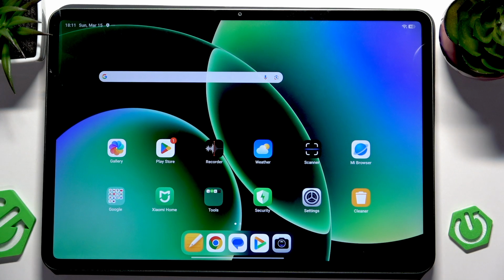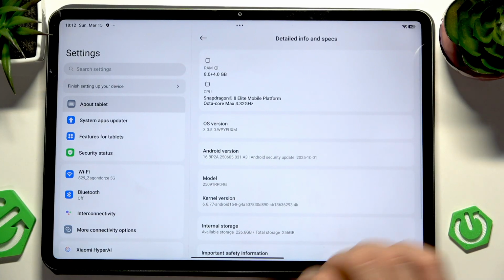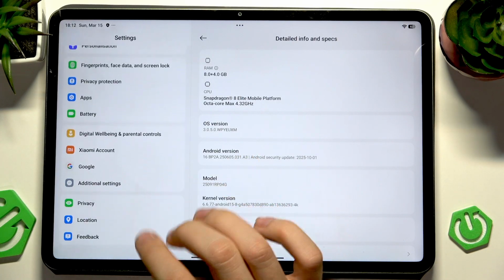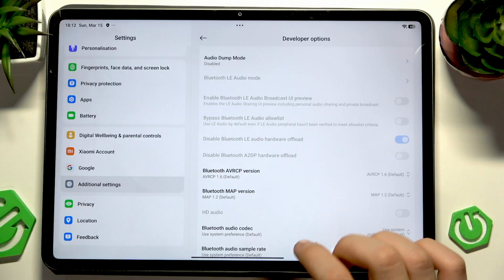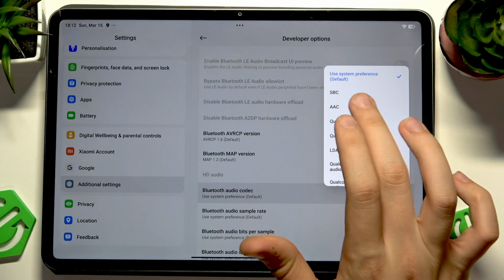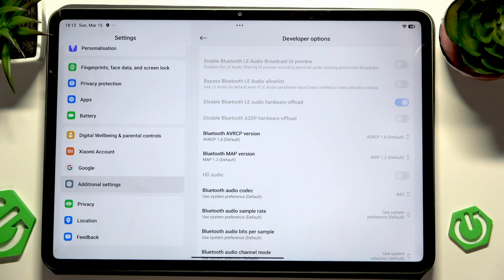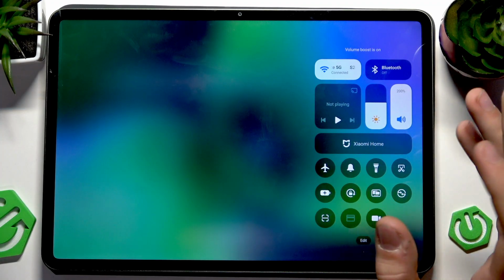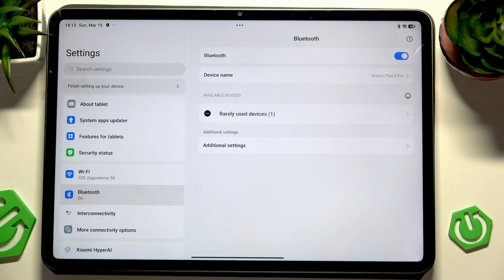How to Fix Bluetooth Audio Lag on Xiaomi Pad 8 Pro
If your Bluetooth audio has a noticeable delay on the XIAOMI Pad 8 Pro, this video shows simple, effective steps to reduce or eliminate audio lag. I'll walk you through enabling Developer Options, changing the Bluetooth audio codec to AAC, checking the control panel volume/volume boost, and re-pairing your Bluetooth device. These steps target codec settings, volume boost issues, and connection resets — common causes of audio delay on Android tablets like the XIAOMI Pad 8 Pro. Follow each step and test your headphones or speakers after every change to see what fixes the lag for you.

How to change Bluetooth audio codec on XIAOMI Pad 8 Pro?
How to re-pair Bluetooth device on XIAOMI Pad 8 Pro to fix audio delay?

0:00 Intro - what we will fix
0:07 Open Settings and go to About tablet
0:26 Tap OS version until you become a developer (enter PIN if prompted)
0:49 Open Developer options → Networking → Bluetooth audio codec and select AAC
1:38 Check Control Panel volume and disable any volume boost
2:03 Toggle Bluetooth off/on and unpair then pair your device again
2:20 If nothing works - contact device support / Outro